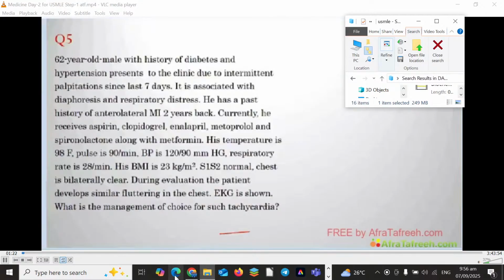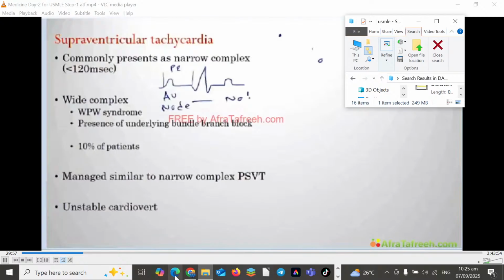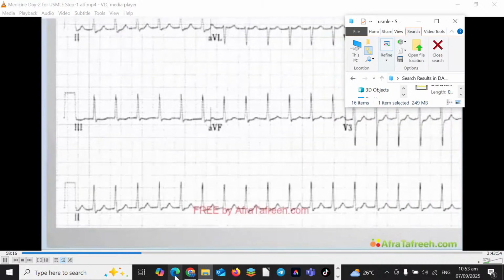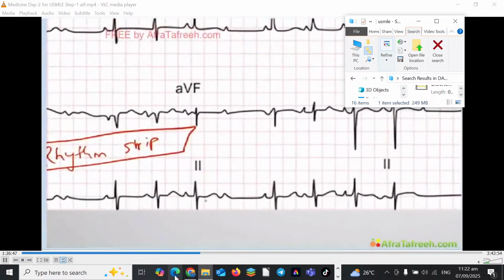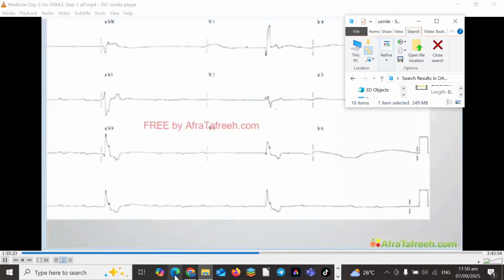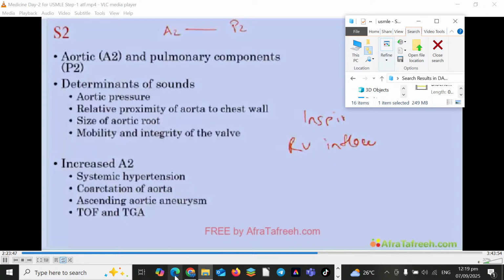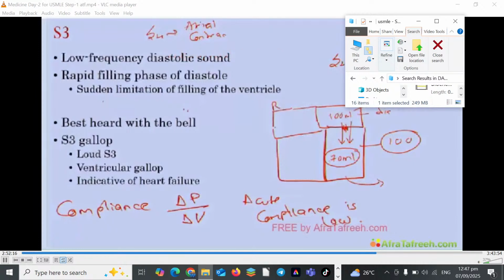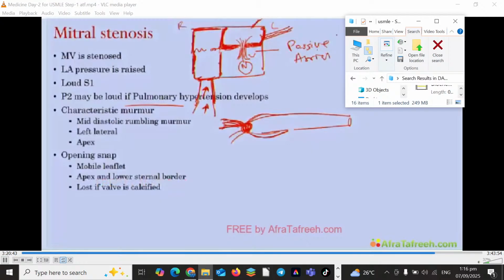LIVE: How to Pass NEET PG, FMGE, USMLE, PLAB, MCCEE & UK Exams – Masterclass for All Future Doctors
Crack NEET PG, FMGE, USMLE, PLAB & More: Live Webinar Reveals Step-by-Step Strategy to Pass Any Medical Licensing Exam!"

Ultimate Medical Exam Webinar: NEET PG, FMGE, PLAB, USMLE, MCCEE – All You Need to Know to Pass!

Pass Any Medical Licensing Exam in 2025 – NEET PG, FMGE, USMLE, PLAB, MCCEE | FREE Live Webinar

LIVE Coaching for NEET PG, FMGE, USMLE & More – Beat Every Medical Exam with a Proven Plan!